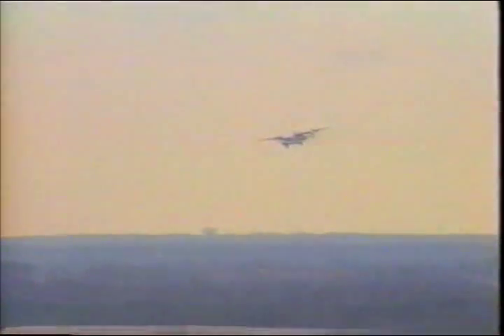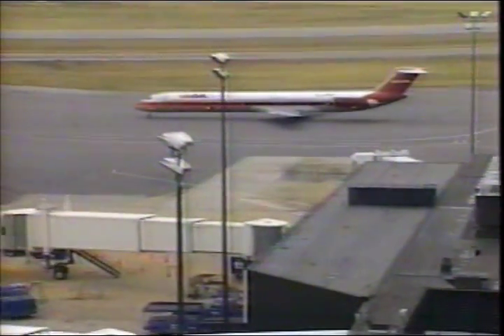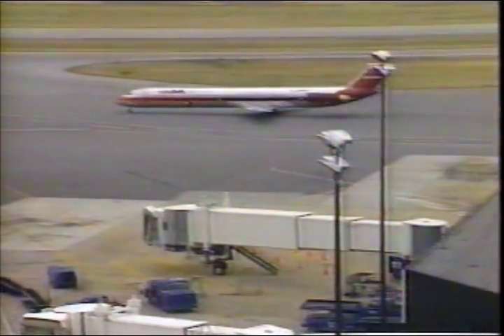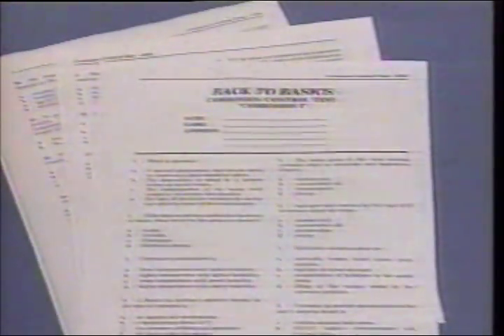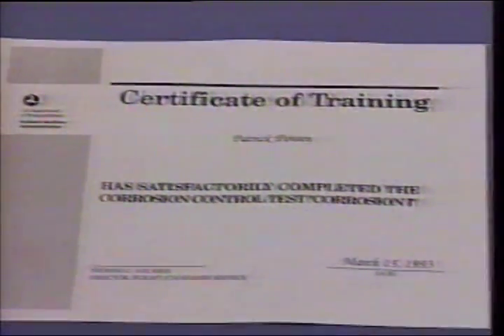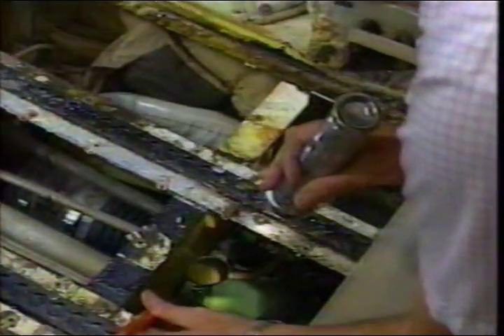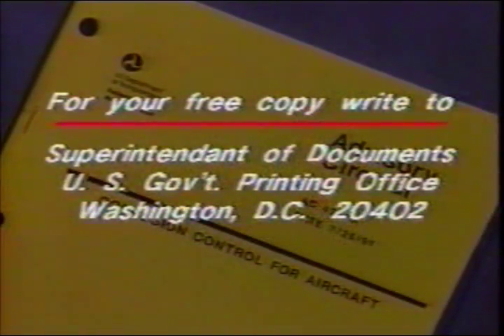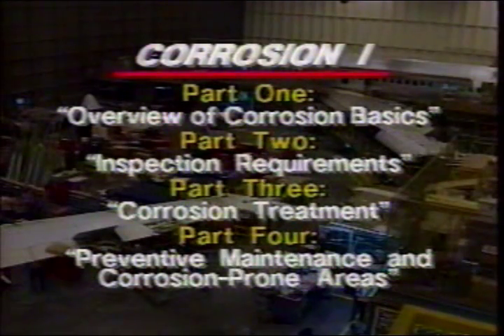Corrosion 1 Introduction.WMV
Introduction to FAA Back to Basics Video about corrosion